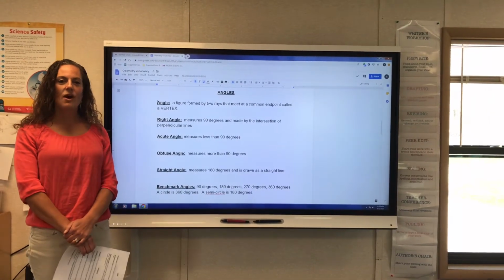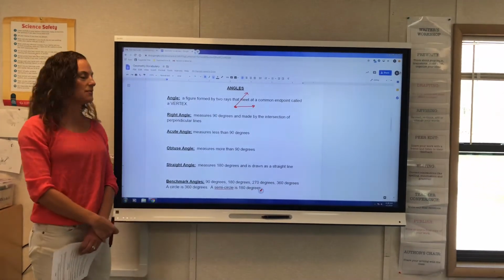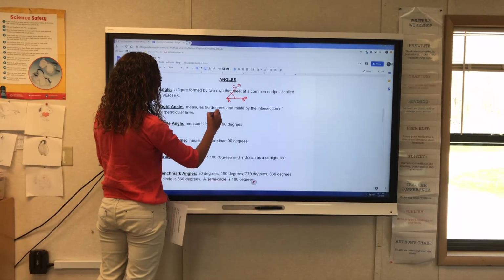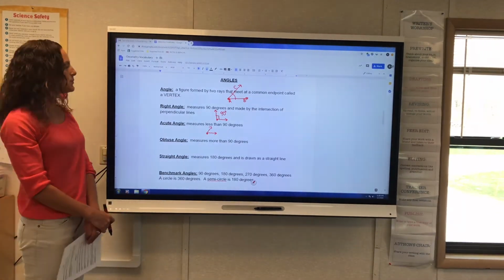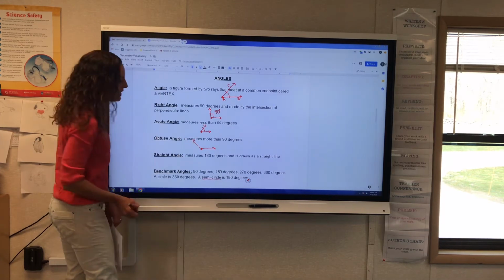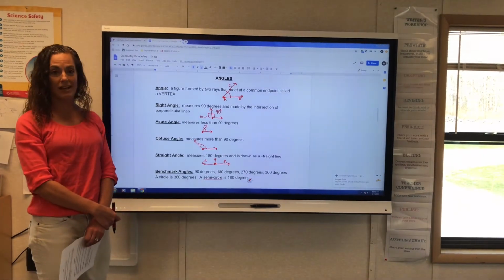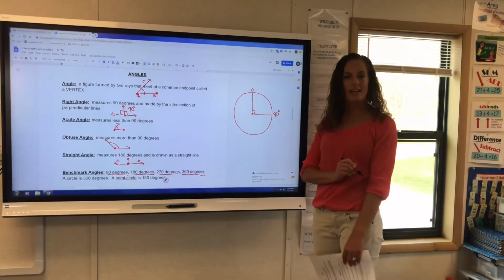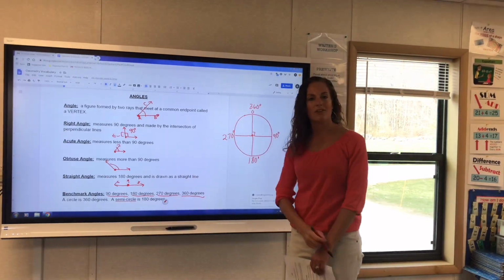Geometry video- Angles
Angles vocabulary terms